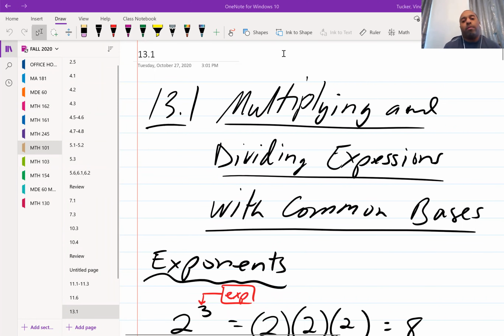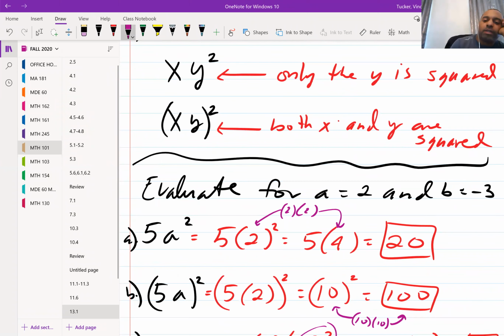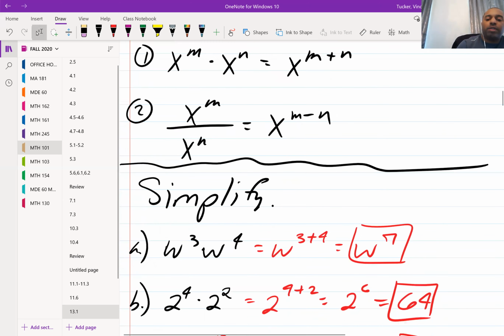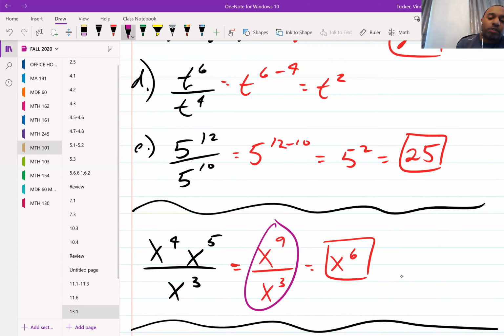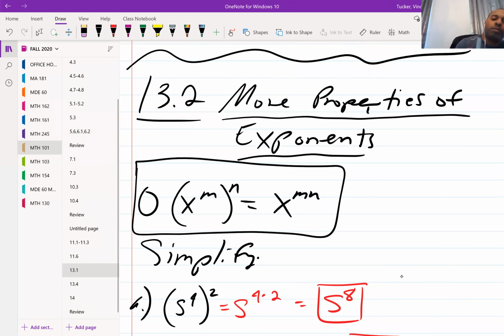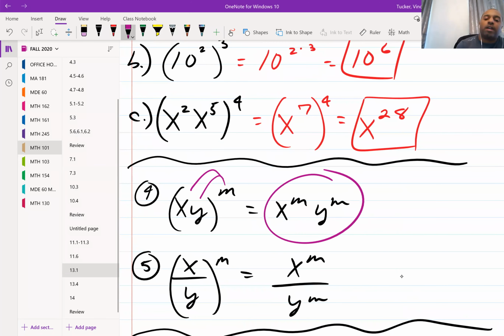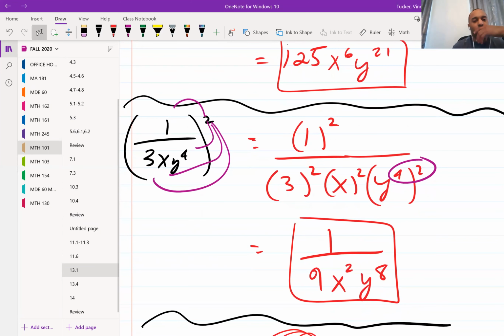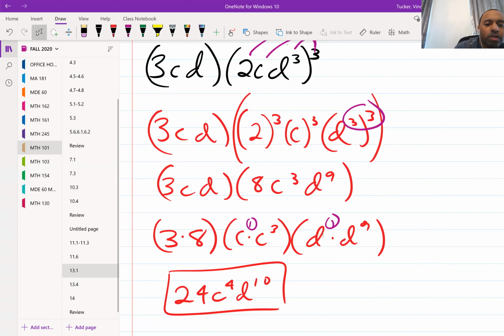Elementary Algebra ~ 3:00 Class Lecture ~ 3/15/21